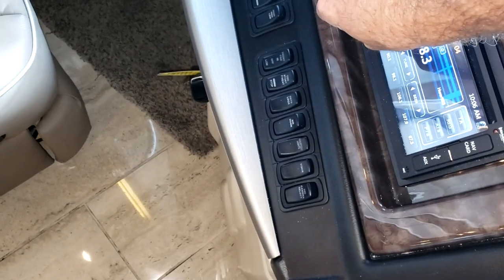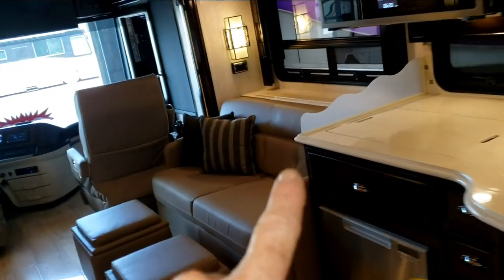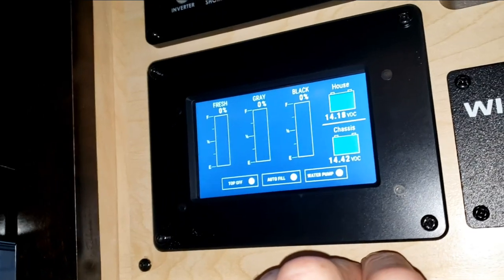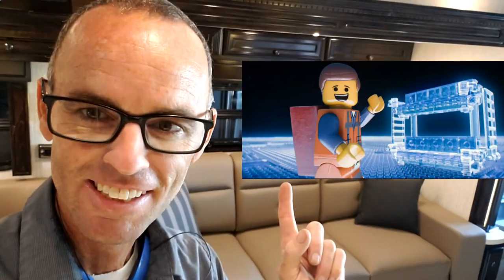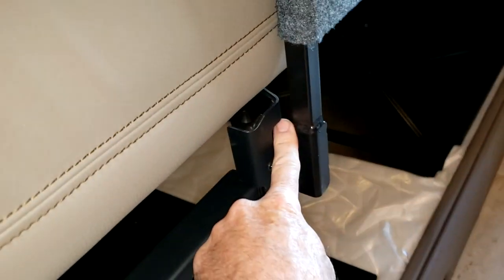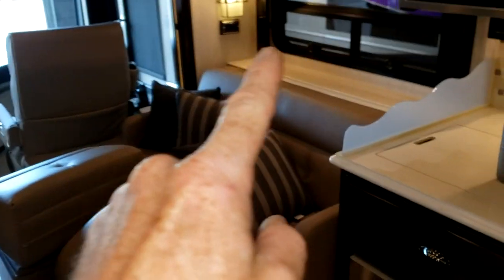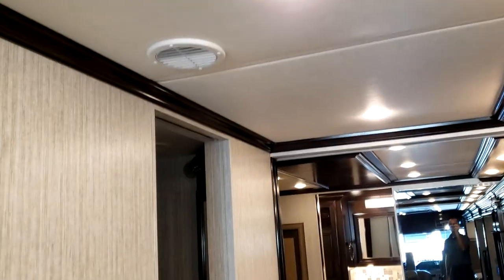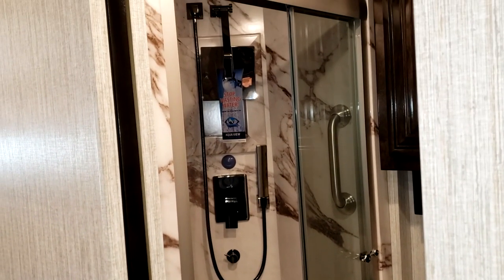The Coolest Feature in a RV?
As a fan of The Lego Movie, I really laughed when I first saw these in RV trade magazines. It took a few years, but I finally located a RV with a "Double-Decker Couch." Of course, it's not a bunk couch but a bunk bed. It was in a 2019 Newmar Dutch Star that a lucky owner just picked up.